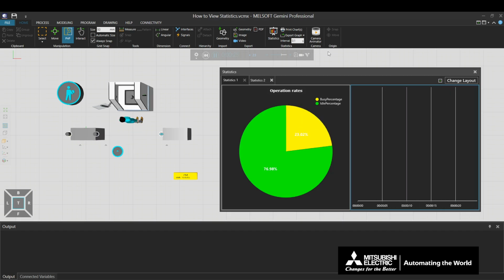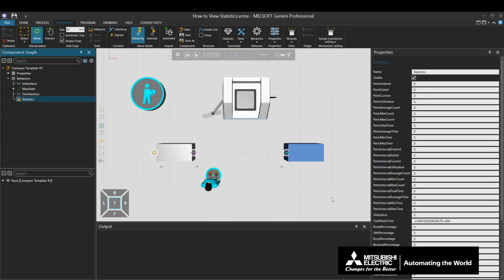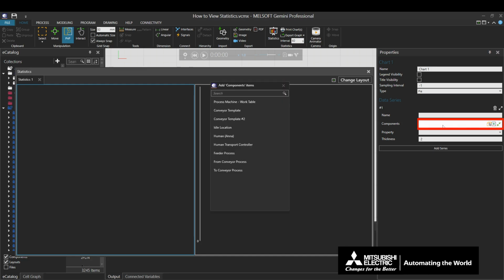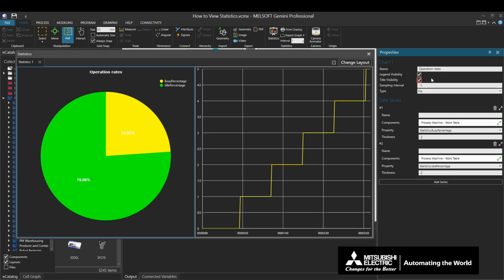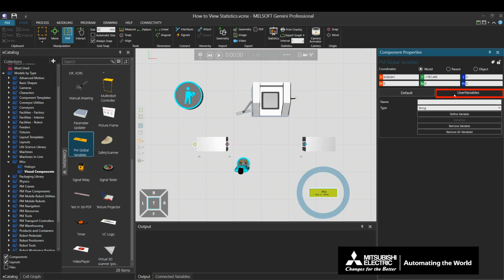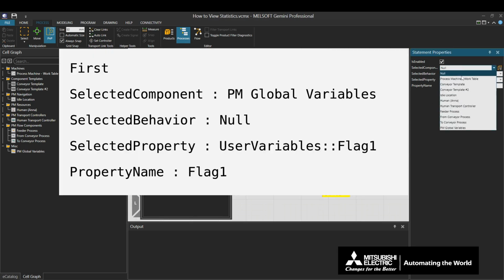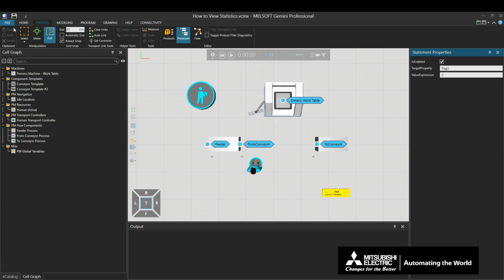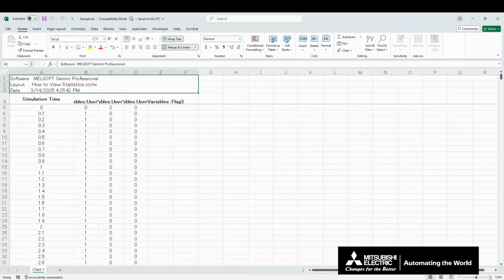How to View Statistics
[Process Modeling]
An instruction video on how to display statistics such as production amounts and  operating statuses of devices on statistics graphs and time charts.